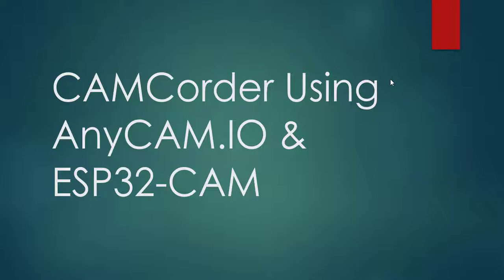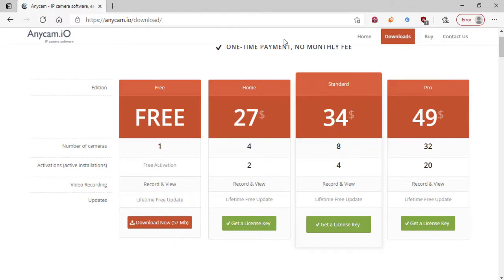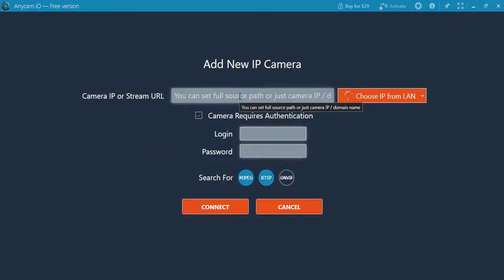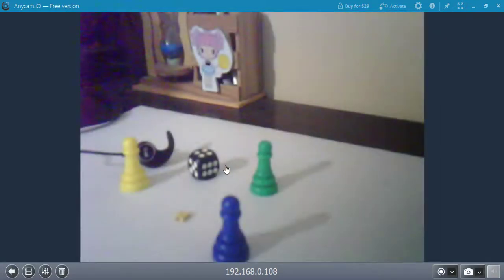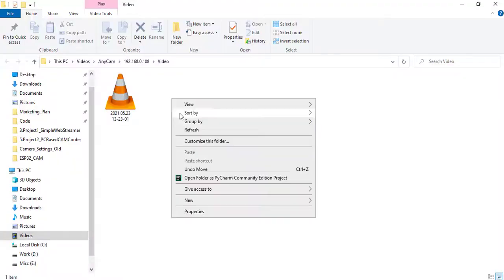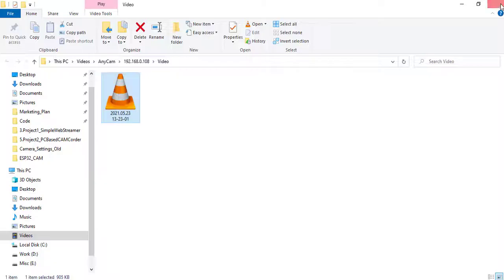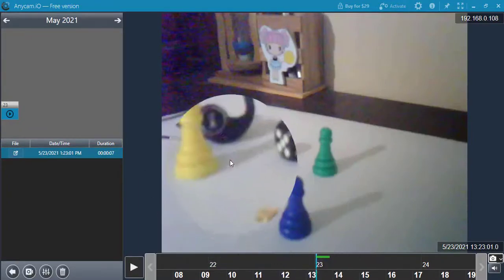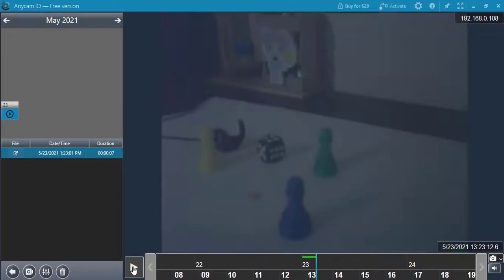CAMCorder Using ESP32-CAM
Building Video Surveillance Apps Using ESP32 & Arduino

Ignite Your Creativity: Construct a Video Processing Surveillance Car with DIY Robotics

Unleash the Power of ESP32-CAM: Ignite Your Creativity and Master Vision-Based Applications

Embark on a thrilling adventure into the realm of ESP32 and unlock its full potential. This comprehensive course is carefully crafted to empower students, aspirants, and professionals like you to effortlessly create a wide array of easy-to-use and highly practical applications using the cutting-edge ESP32-CAM hardware.

Unlike other courses that focus on basic IO control or sensor interfacing, we take a giant leap forward by harnessing the remarkable capabilities of ESP32 to create vision-based applications with the ESP32-CAM hardware. Equipped with a brilliant 2-megapixel sensor/camera (OV2640), the ESP32-CAM opens up a world of possibilities.

Discover the perfect balance between performance and affordability with ESP32-CAM, a low-cost hardware marvel. Packed with an image sensor, PSRAM, memory card interface, and native Wi-Fi and Bluetooth support, it offers unparalleled versatility for your projects.

Experience a course designed with hobbyists, students, and professionals in mind. We have chosen the immensely popular Arduino programming language as our foundation, ensuring a seamless learning journey. Every project and application covered in this course is built using the user-friendly Arduino IDE, making it accessible to all.

Get ready for an immersive, hands-on learning experience that breaks free from the monotony of traditional lectures and introductory graphics. Our carefully structured labs gradually build your expertise, guiding you toward captivating intermediate capstone projects that showcase your skills.

Embark on an exciting journey of exploration as you delve into the following concepts through our meticulously designed labs:

- Harness the power of ESP32-CAM for IP-based live streaming

- Configure the ESP32 Camera as a versatile access point

- Fine-tune OV2640 image settings to perfection

- Craft custom HTML web servers tailored to your needs

- Build video streaming servers from scratch and unleash your creativity

- Master DIY servo and car control over IP for ultimate flexibility

- Create mesmerizing time-lapse videos that captivate your audience

- Seamlessly interface with memory cards for expanded storage options

Learn the art of interfacing with the OV2640 camera, capturing and streaming data over Wi-Fi as captivating videos. Master the construction of HTML-based video streaming webservers from scratch, unveiling endless possibilities. And that's not all—this course introduces you to invaluable tools such as FFMPEG, ANYCAMIO, and Notepad++, providing you with a well-rounded skill set.

Ignite your imagination and revolutionize your robotics projects with innovative vision-based applications. This course empowers you to bring your wildest ideas to life using ESP32-CAM, even on a limited budget.

Join us now and seize the opportunity to unlock the limitless potential of ESP32-CAM.